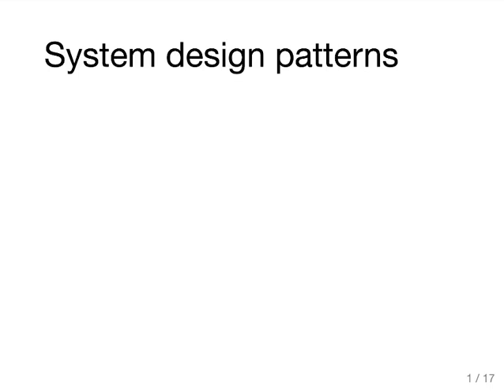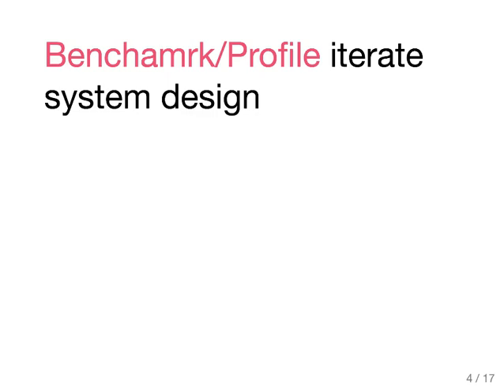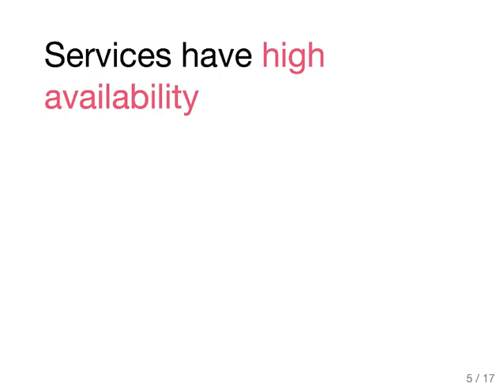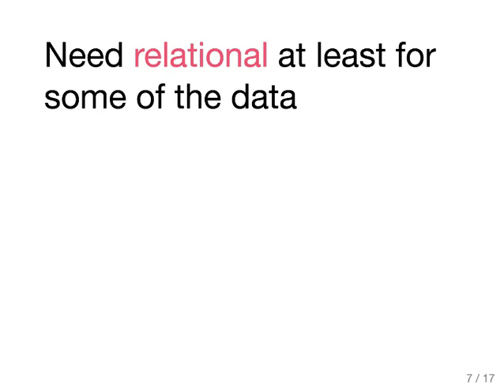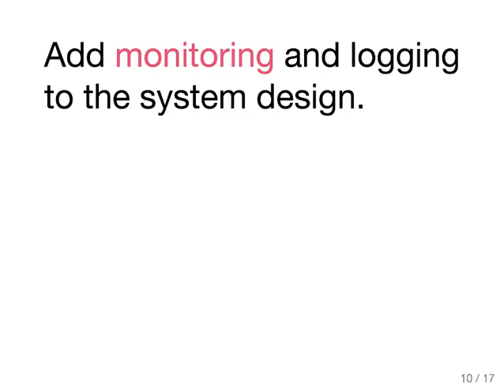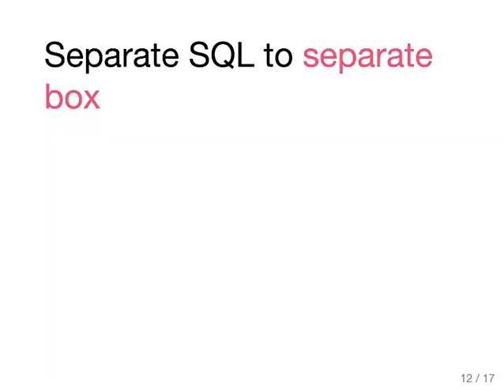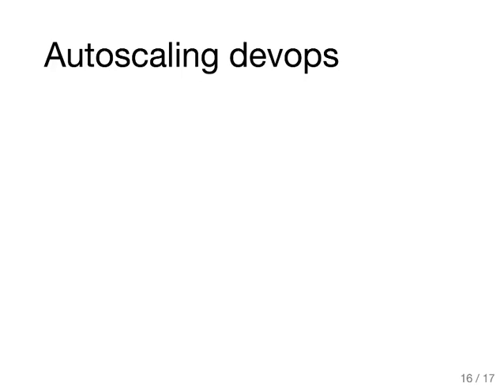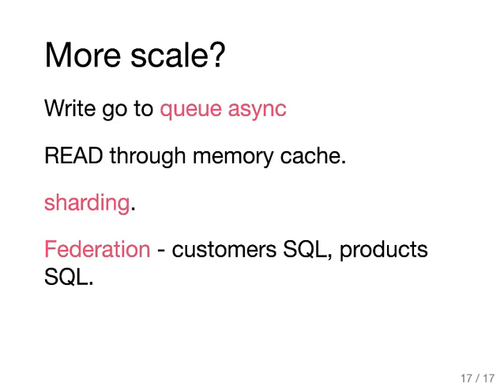System Design Patterns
System Design Patterns for high scale.  The BEST BOOK I found on this topic: "Web Scalability for Startup Engineers"